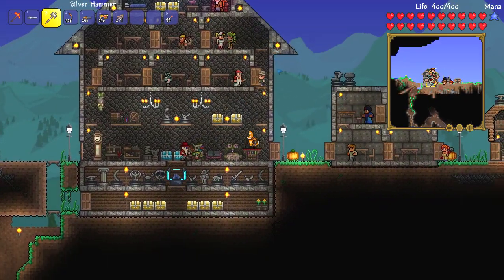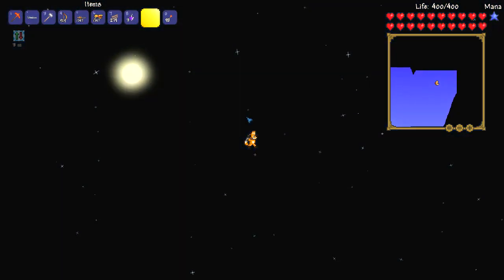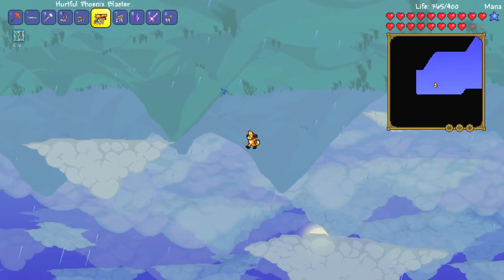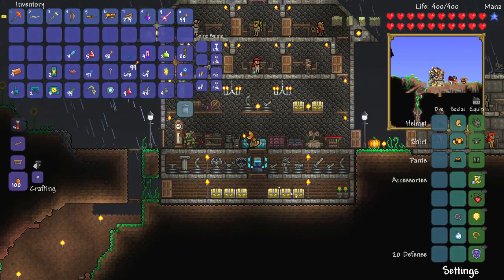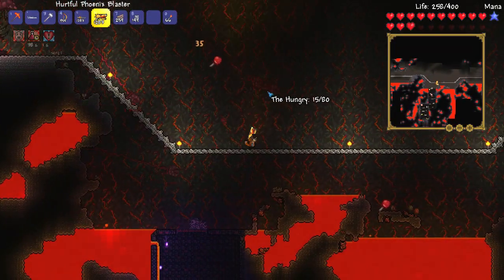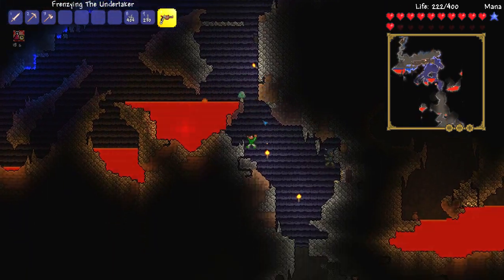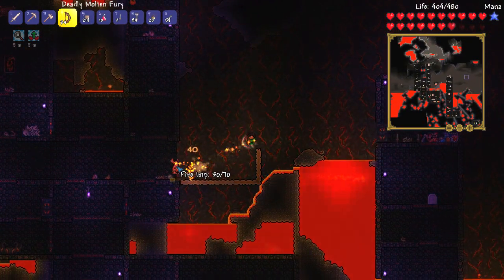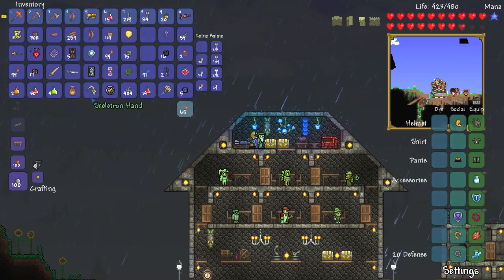Let's Play Terraria 1.2.4 || Ranger Class Playthrough || Hardmode & Rescue Missions! [Episode 12]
Can we smash 250 likes for the new series?! :D

Be sure to smash that "LIKE" button if you enjoyed the video and want to see more. It's the best way of letting me know. :D

Welcome to my Ranger Playthrough of Terraria! We're heading into a brand new Terraria world for this series as we attempt to smash our way through the game using nothing but Ranged weapons! :D